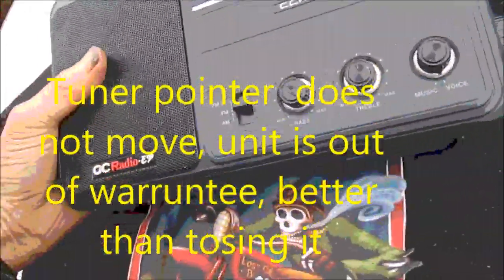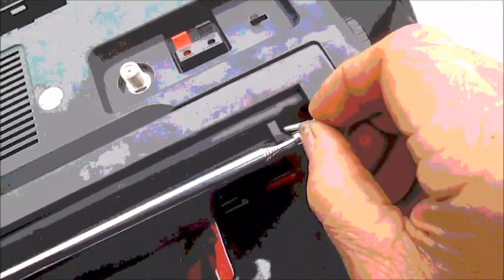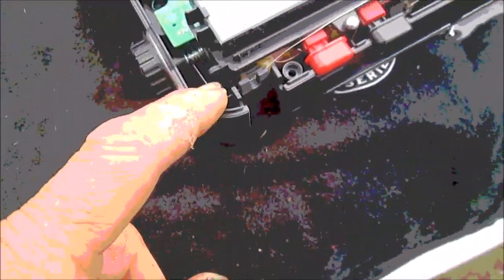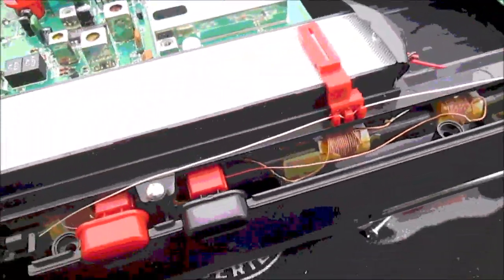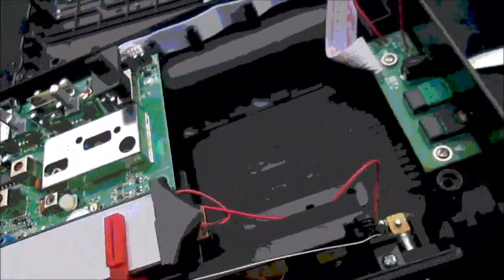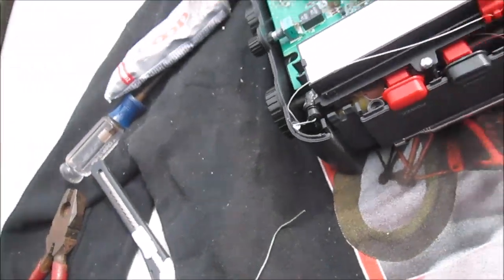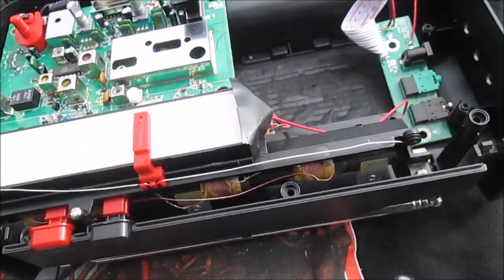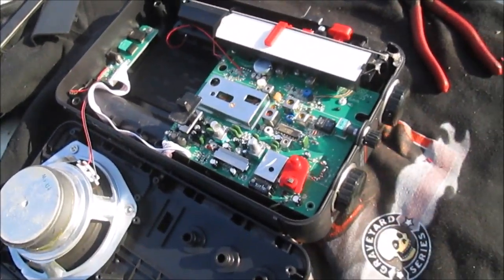Crane Ep radio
Dial working? A non profit educational video, back yard last resort fix